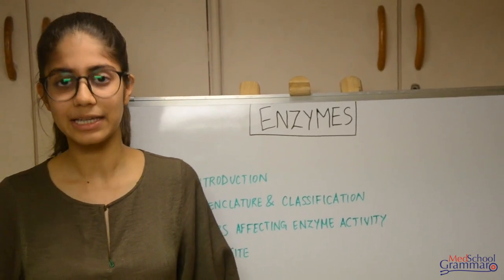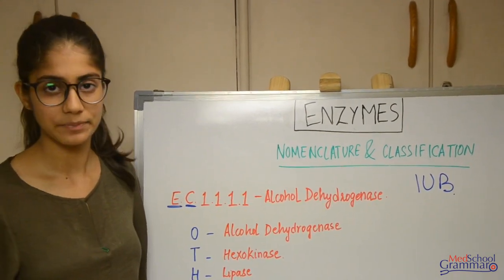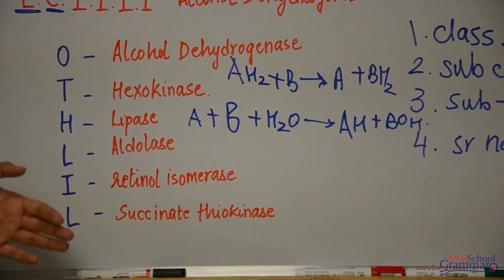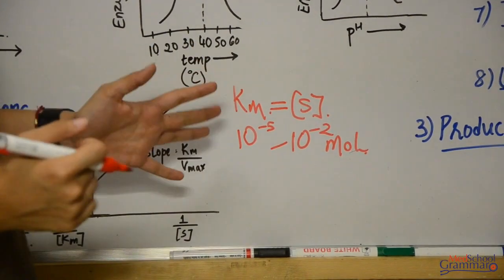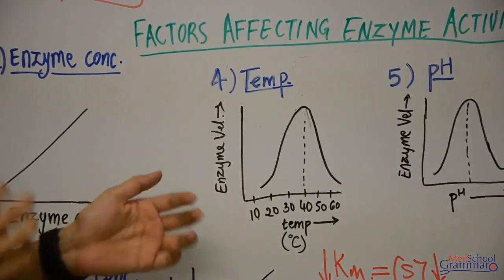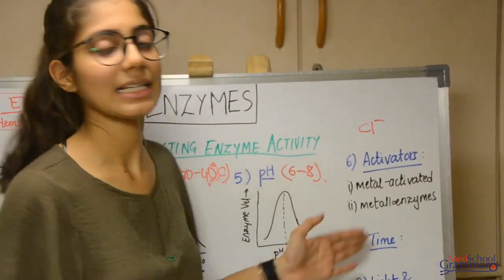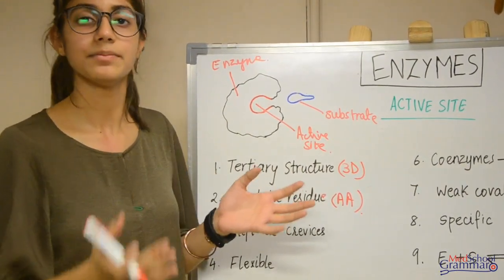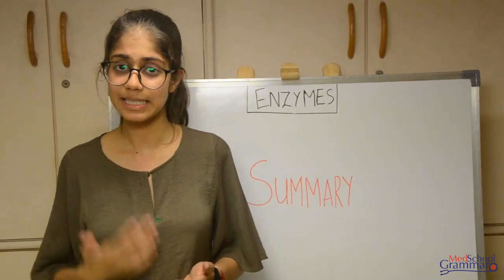Enzymes - Part 1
Welcome to MedSchool Grammar, we are a team of students working to bring to you a one stop destination for concepts on Enzymes.

Timeline:

0:32 Introduction
2:43 Nomenclature of enzymes
4:41 Classification of enzymes
7:07 Factors affecting enzyme activity
15:45 Active site